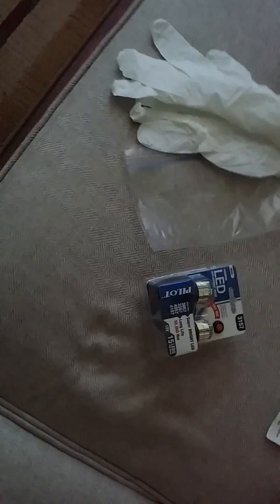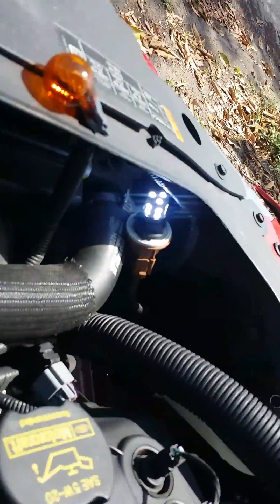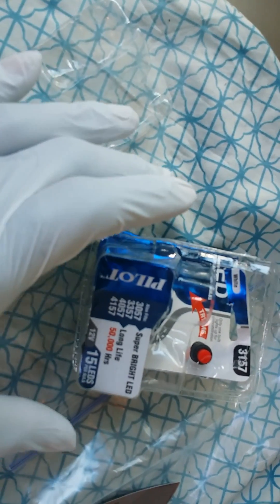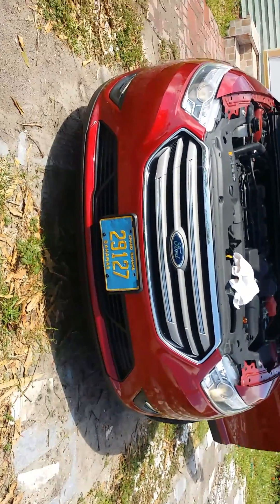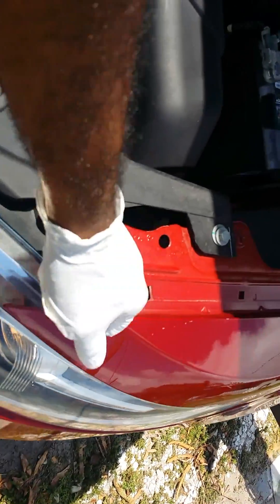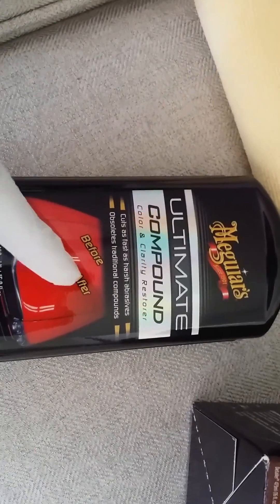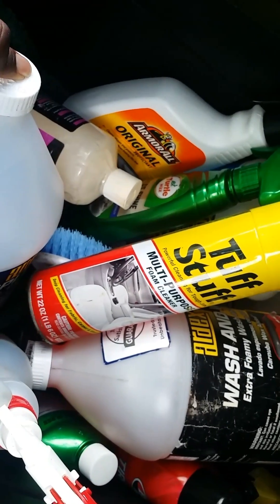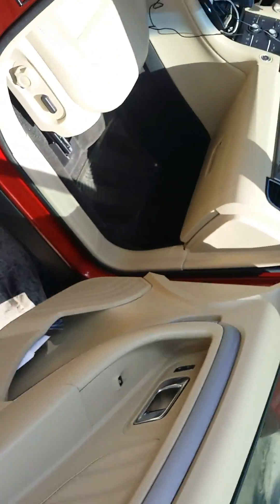2013 Ford Taurus LED front turn/parking signal bulb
Hey guys once again thank you for checking out my videos in this video I will show that your front turn signal bulb can be exchanged out for an LED bulb which is pretty bright but yet cost effective is decent I will do a follow-up video tonight showing the LED bulbs